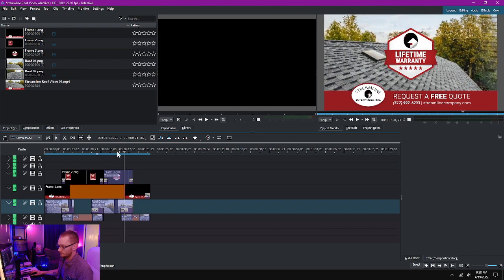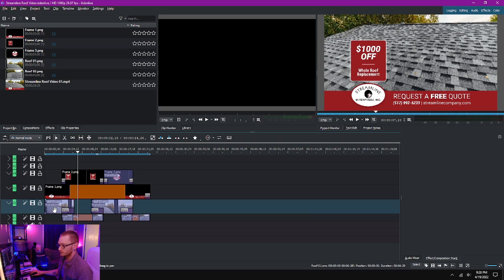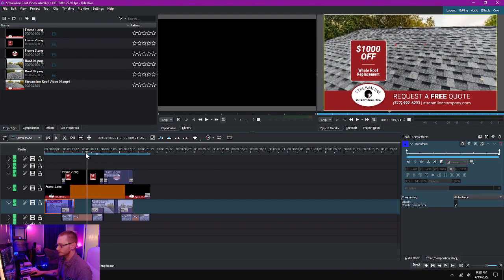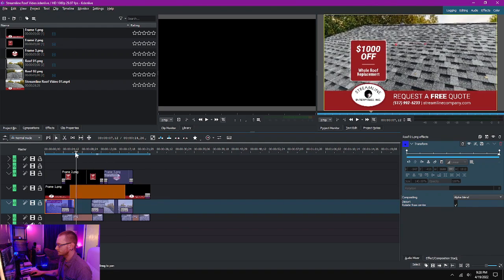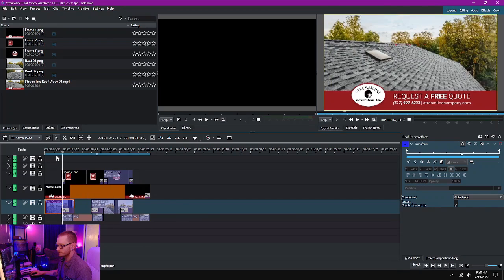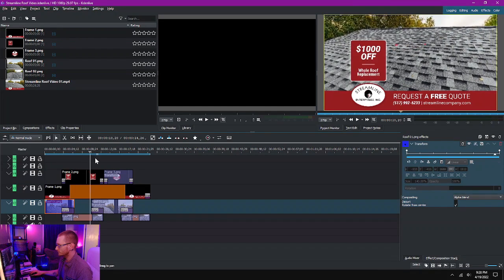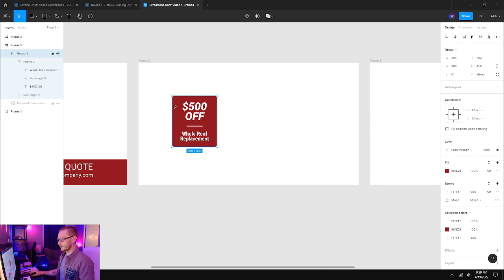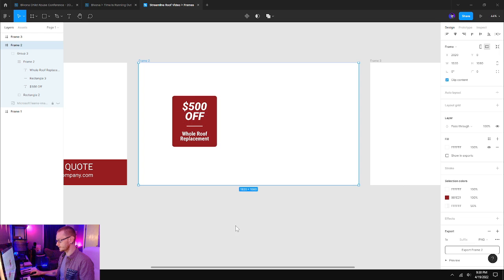Kdenlive and Figma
Using Figma and Kdenlive to create simple motion graphics videos.